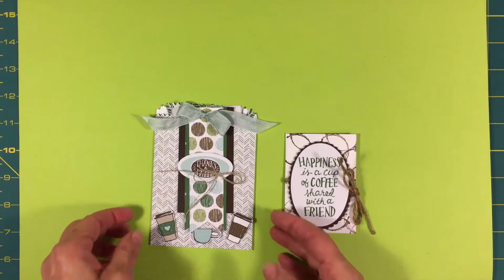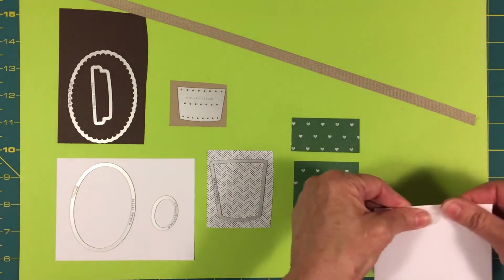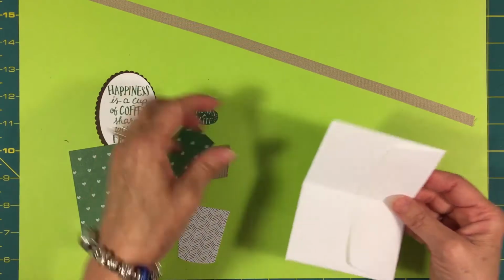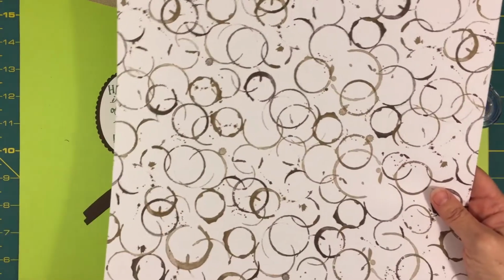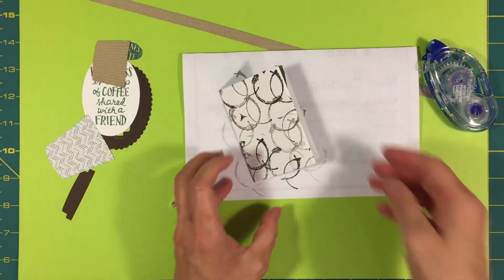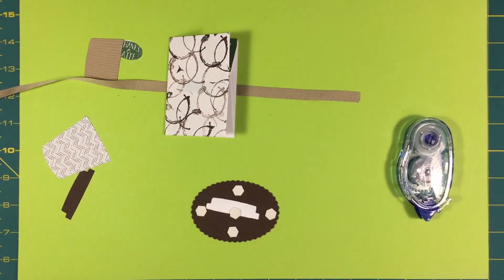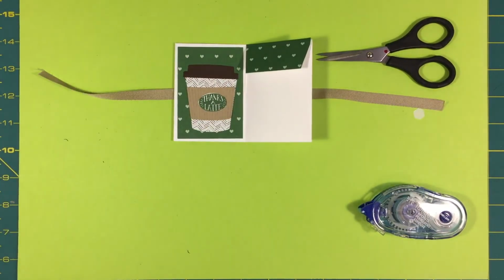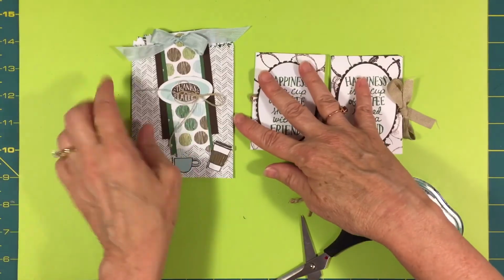How to make a Coffee Cafe Envelope Gift Card Holder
How to make a gift card holder from an envelope featuring Stampin' Up Coffee Cafe Stamps & designer series paper.
Product List

    Coffee Café Photopolymer Bundle [145331] $45.75
    Coffee Break Designer Series Paper [144155] $11.00
    Whisper White Note Cards & Envelopes [131527] $6.00
    Garden Green Classic Stampin' Pad [126973] $6.50